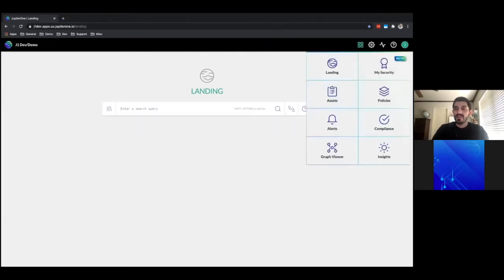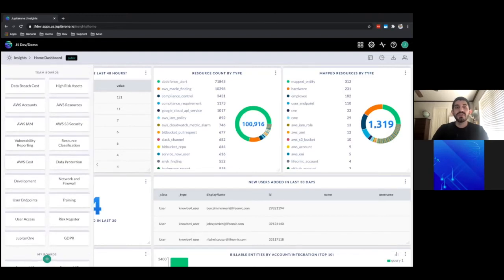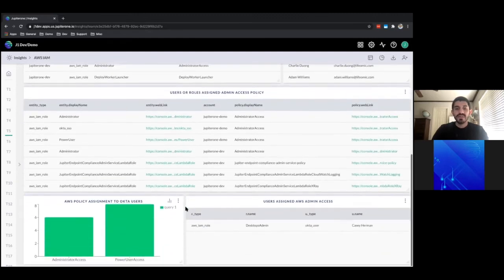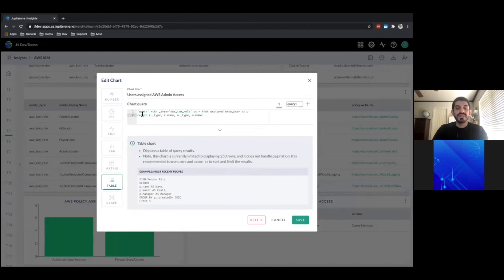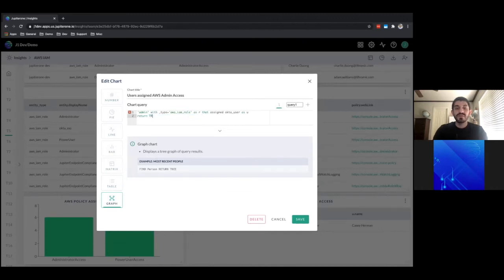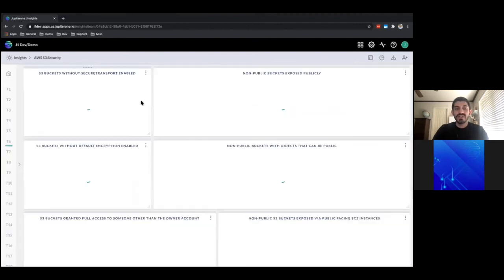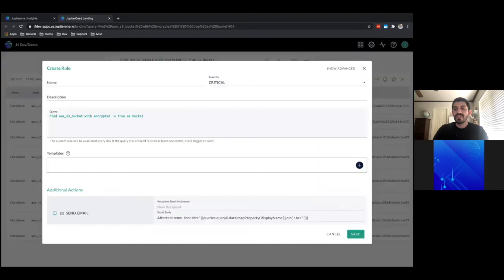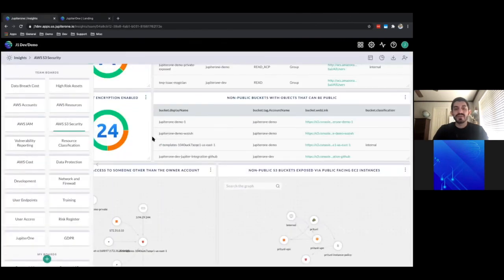JupiterOne AWS Insights Dashboards - IAM and S3 Buckets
Jayson Jensen examines two key AWS built-in dashboards provided out-of-the-box within the JupiterOne Insights Application. These dashboards can provide immediate value to your organization.

Using these dashboards provides you with a centralized location where your team can monitor the security of your AWS environments. It also gives you the ability to enhance those dashboards with context outside of AWS applications or users who have access into your environment.